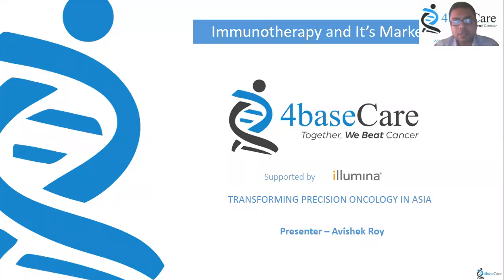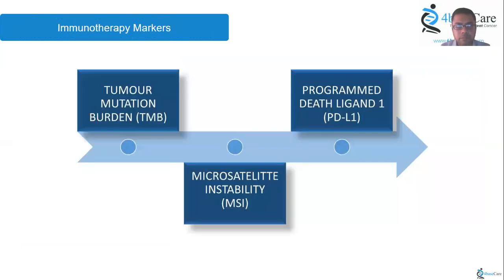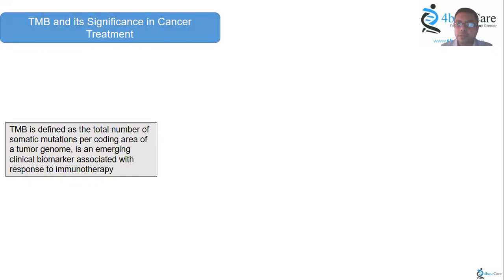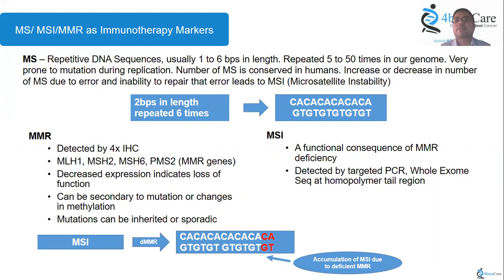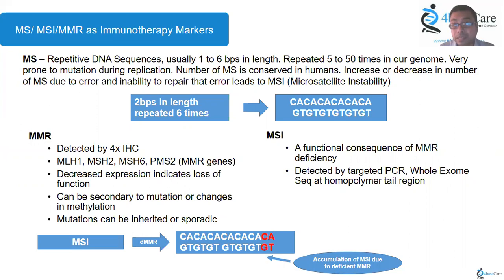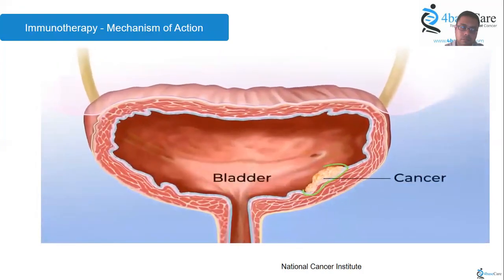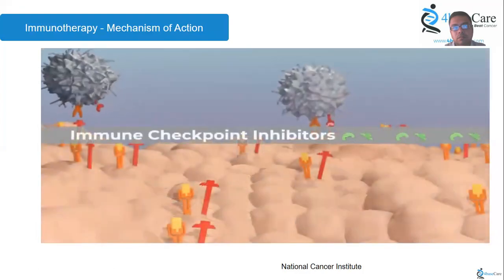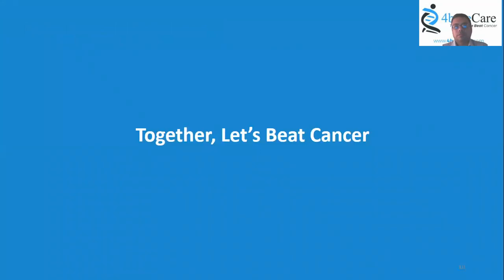Cancer Immunotherapy and It's Markers